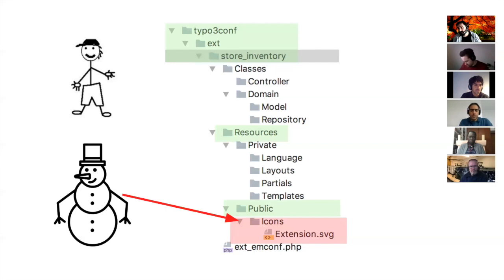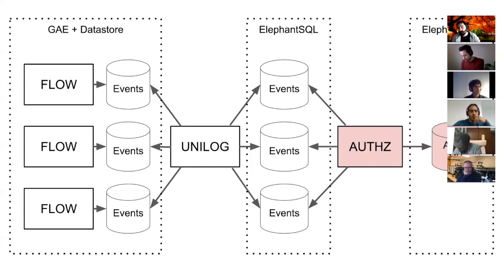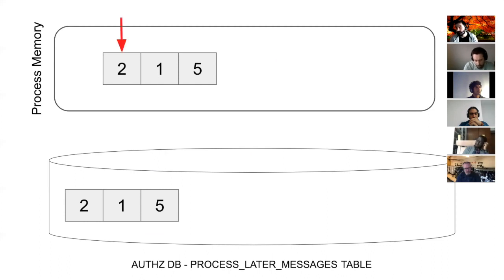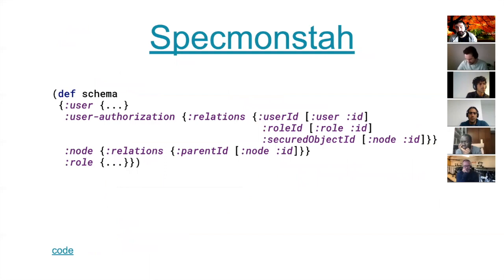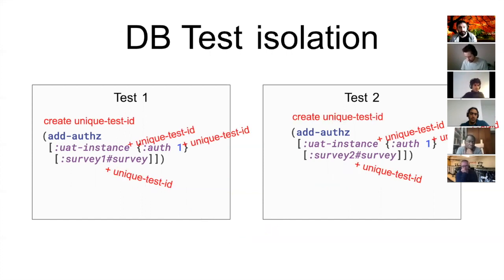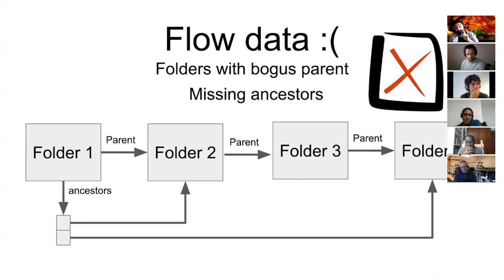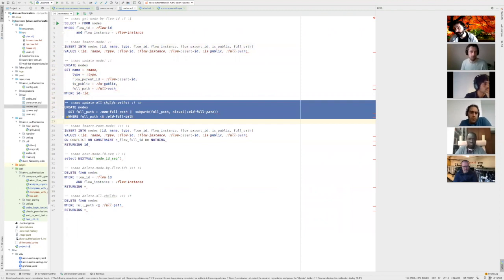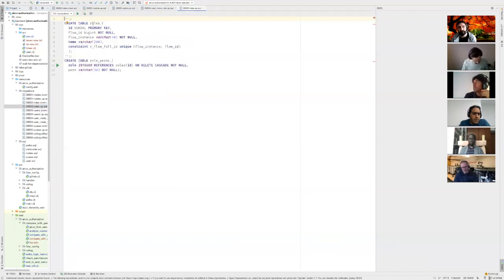Akvo Authorization service handover talk